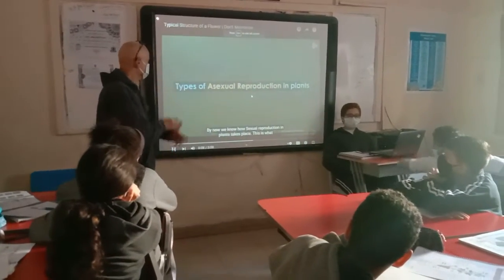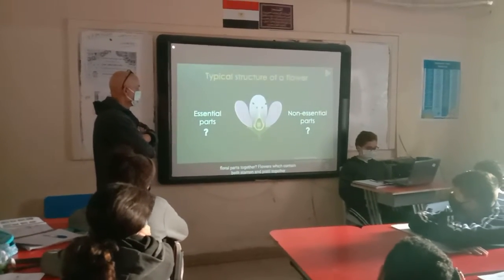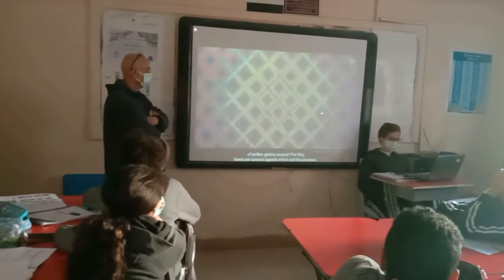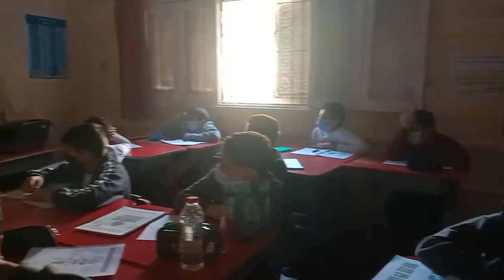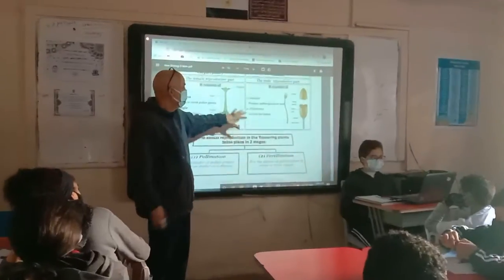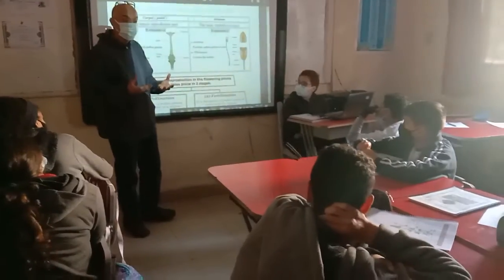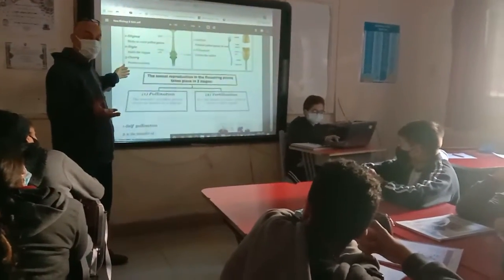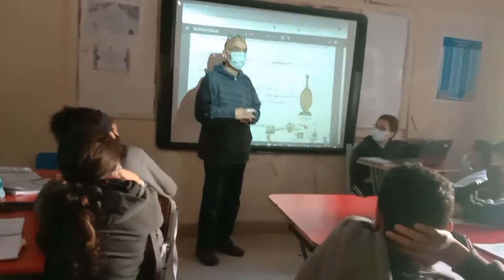Structure of the plant